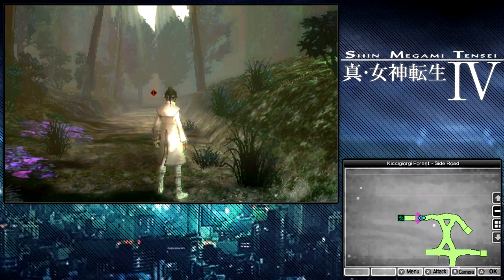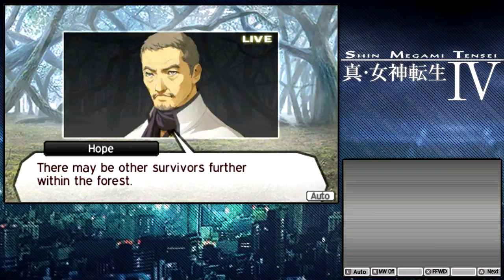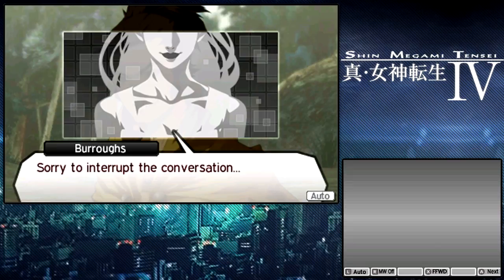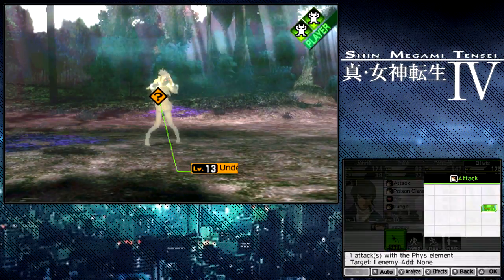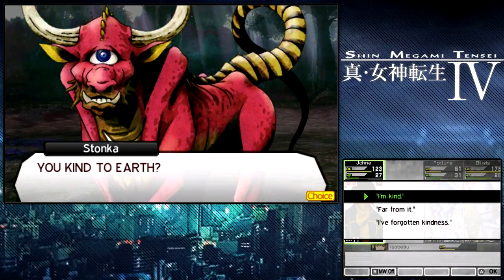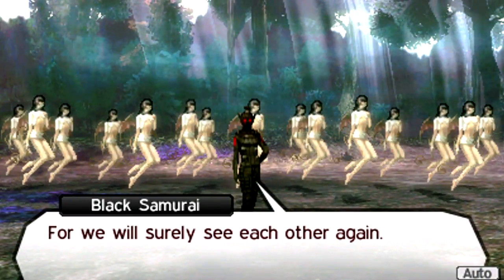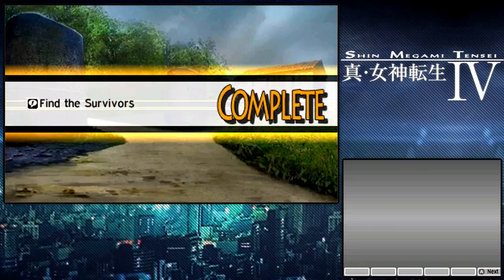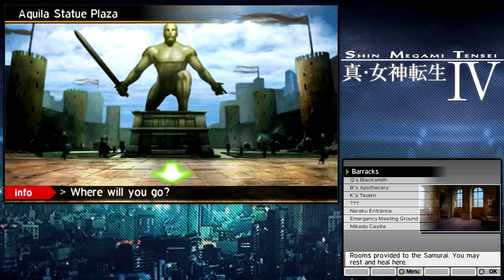Shin Megami Tensei 4 - Walkthrough - Part 7 : The Black Samurai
Hello everyone and welcome to my English walkthrough/let's Play of Shin Megami Tensei 4, or IV, we venture deeper into the forest and run into a old friend...